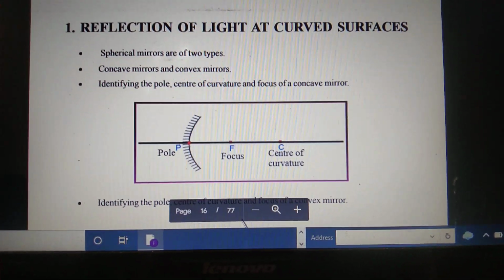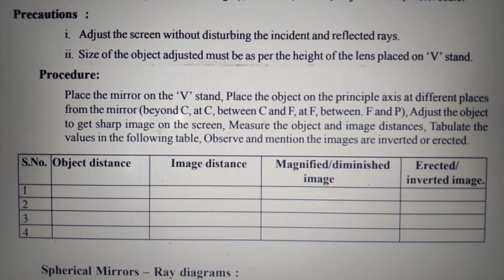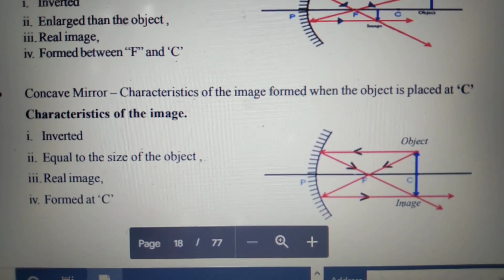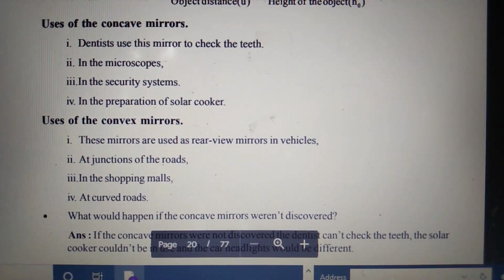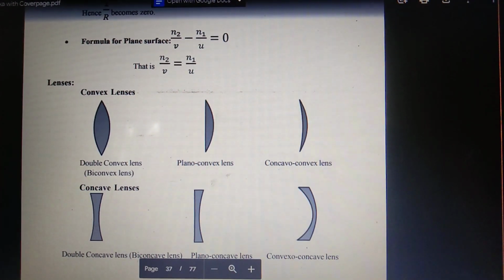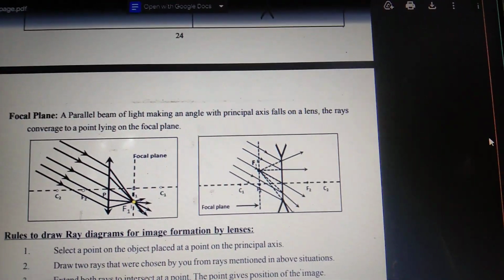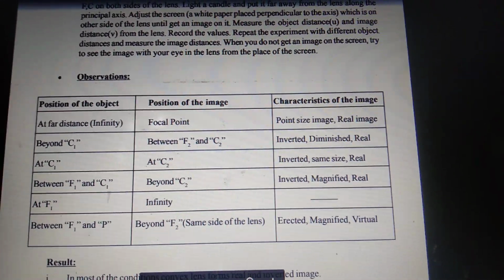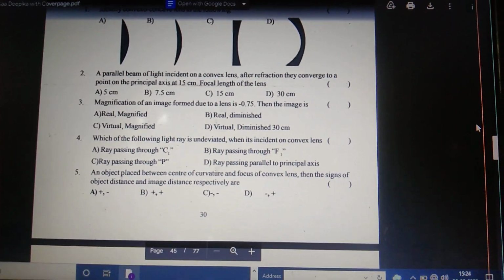physical science most important question#class10 ts abhyasa deepika